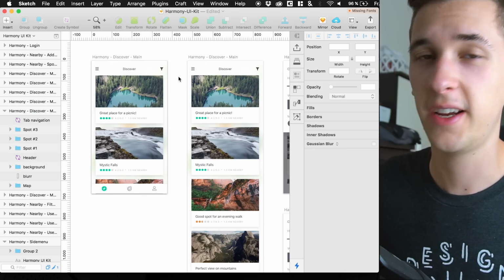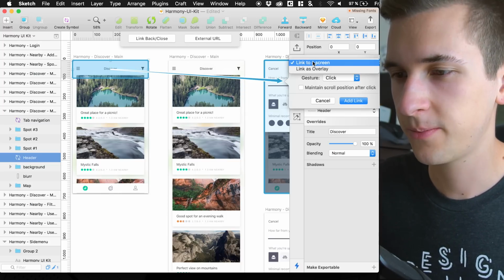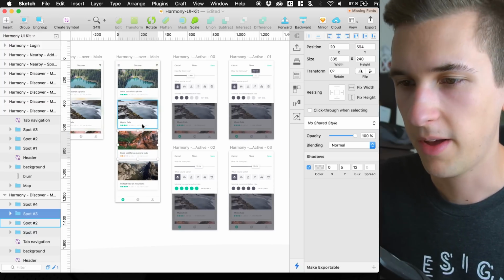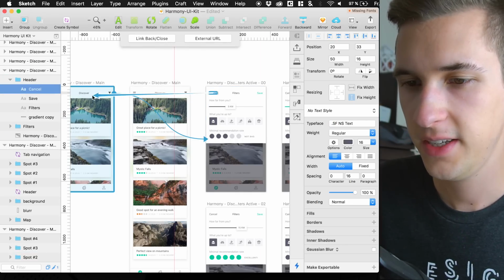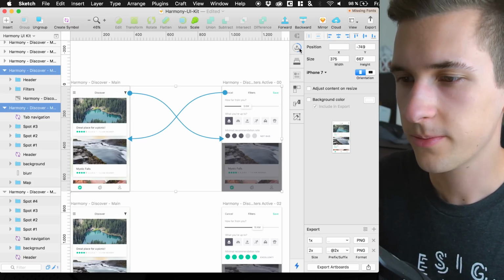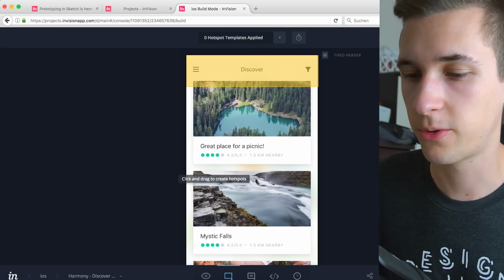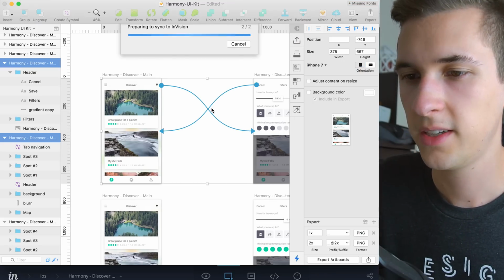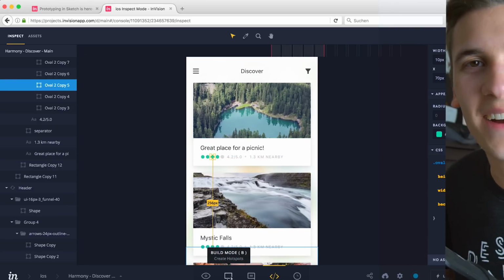Prototyping right inside Sketch!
My main lens (Tokina 11-20mm 2.8)

My secondary lens (Tamron 24-70mm 2.8)

My flexible vlogging tripod (Joby Gorillapod)

My portable DSLR mic (Rode VideoMic Pro)

My stationary tutorial mic (Rode NT-USB)

My action camera (Gopro Hero 5, newer model)